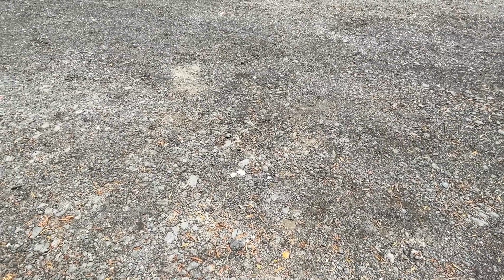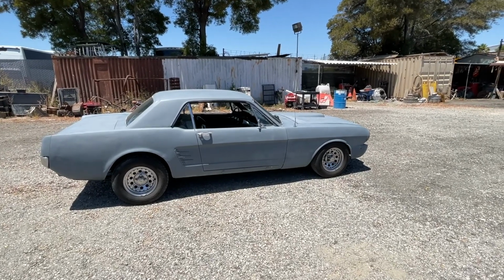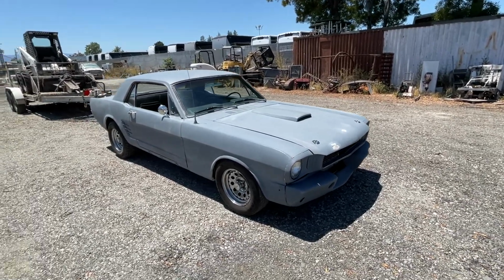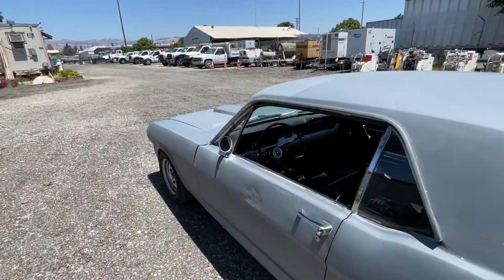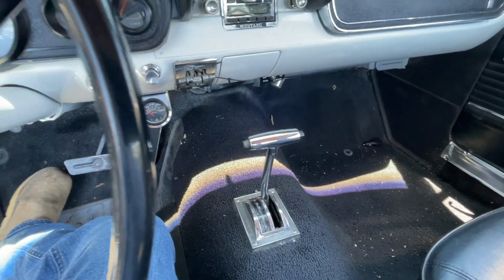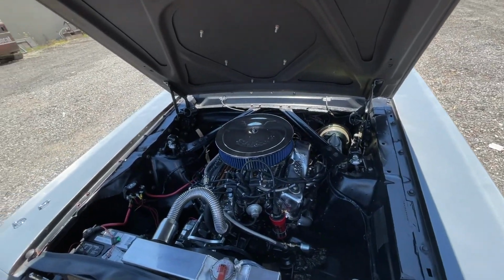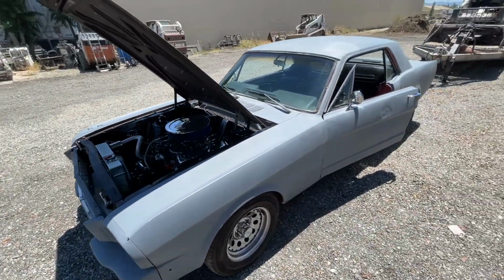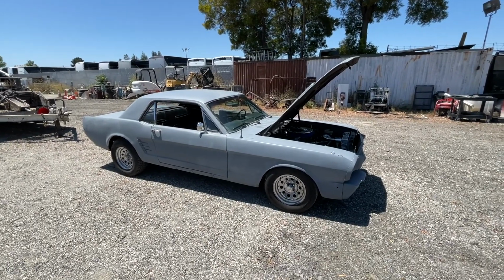I bought a 60s classic car !!!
In this video I introduce the new project car to the channel. It is a classic car in fairly good condition. I will be trying to upload a lot more consistently now.